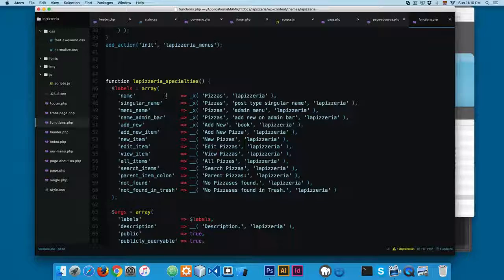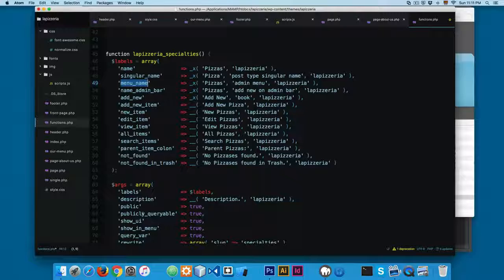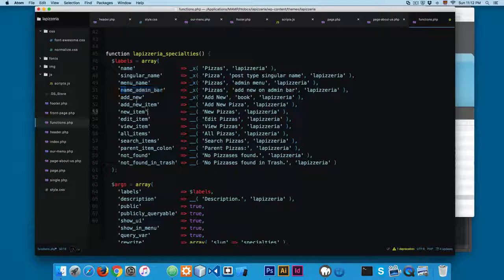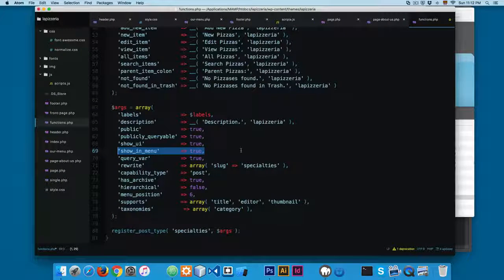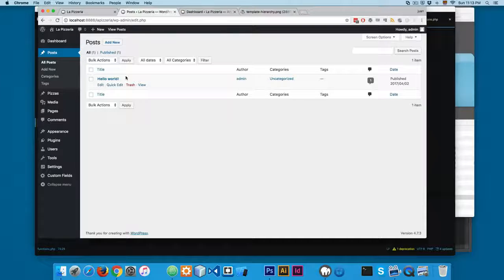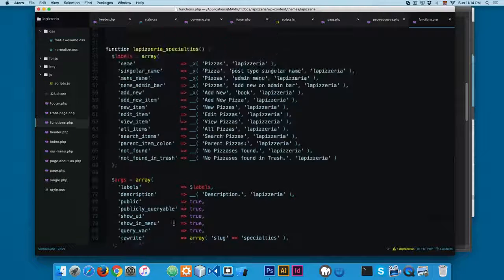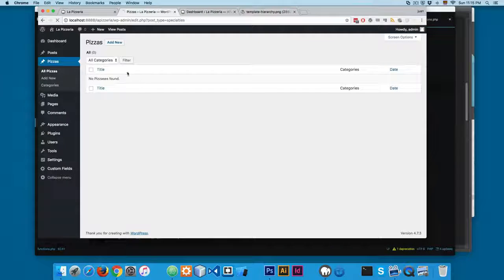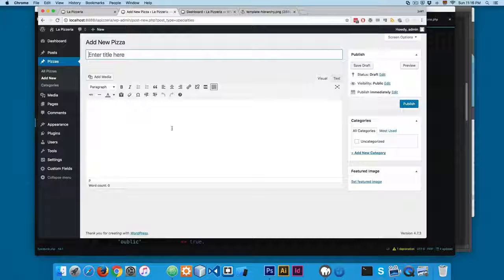071 Adding a New Custom Post Type for the Menu